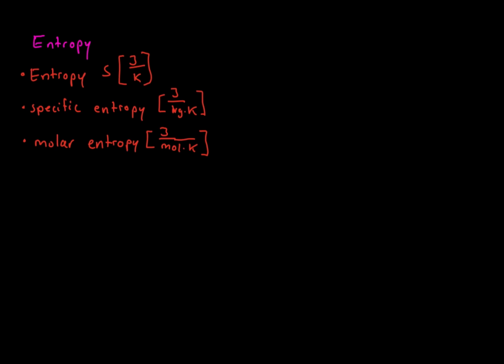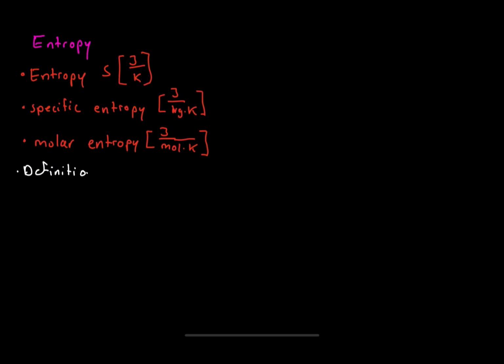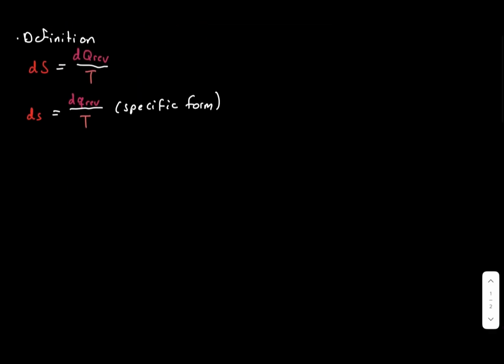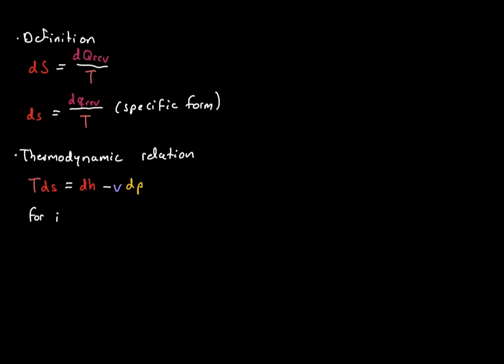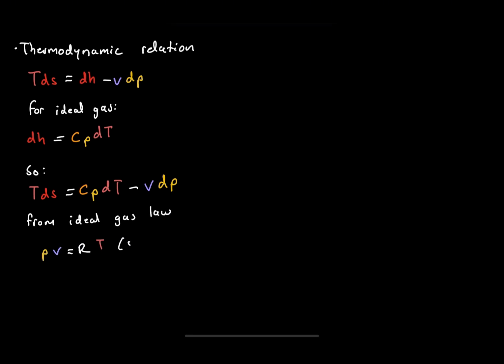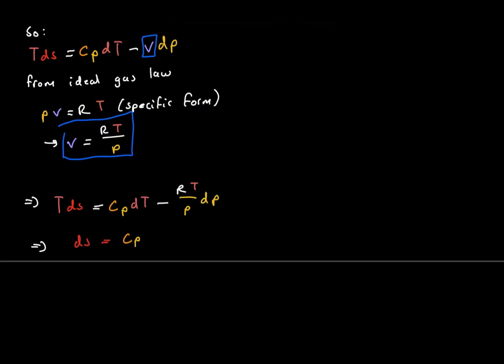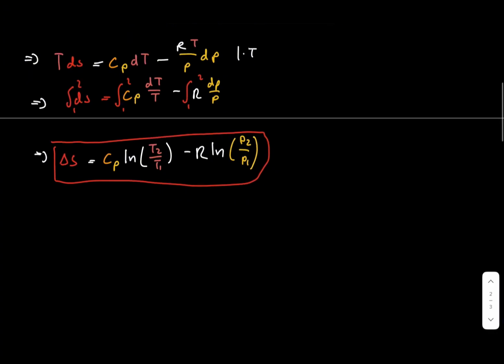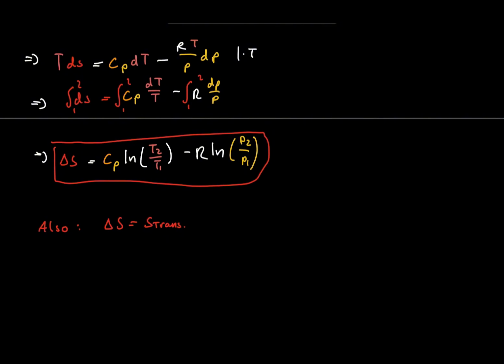Entropy Explained (From Definition to Formula) | Thermodynamics Part 16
In this episode of the Thermodynamics series, Prof. Gearfruit Orange from the F.I.T. Department of Mechanical Engineering and Prof. Happy Apple from the F.I.T. Department of Chemical Engineering tackle one of the most challenging concepts in thermodynamics: entropy.

Instead of memorizing formulas, we build entropy from first principles.

We start with the physical idea:
Entropy measures how energy is distributed , from concentrated (low entropy) to spread out (high entropy).

Then we develop the mathematics step by step:

* Fundamental definition: dS = \frac{\delta Q_{rev}}{T}
* Integral form for entropy change
* Connection to measurable properties via
    T dS = dH - v dP

From there, we derive the entropy formula for ideal gases:
\Delta s = c_p \ln\left(\frac{T_2}{T_1}\right) - R \ln\left(\frac{p_2}{p_1}\right)

Finally, we introduce the entropy balance:
 \Delta S = \text{transfer} + \text{production}

with the key rule:
 Entropy production is always ≥ 0

This explains why real processes are irreversible and why energy naturally spreads.